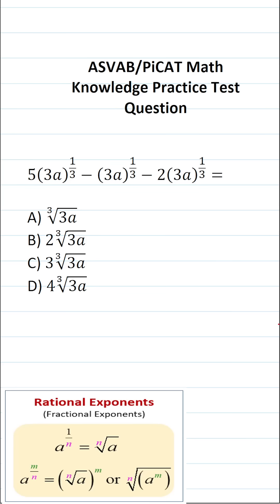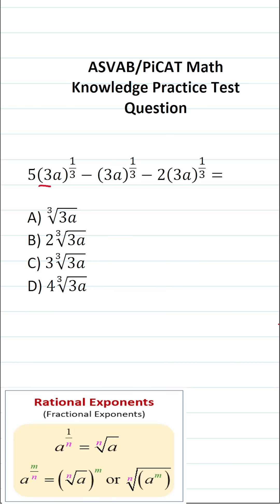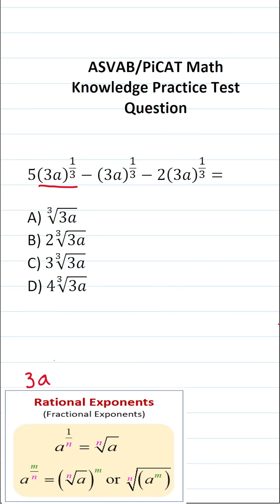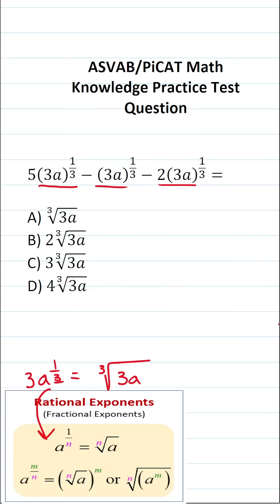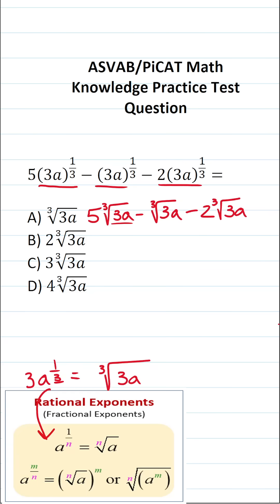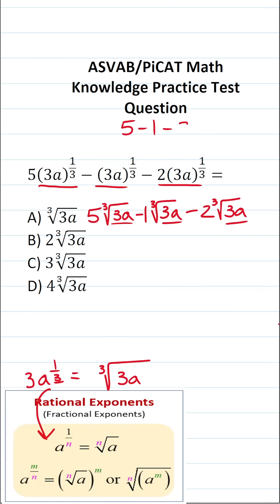ASVAB/PiCAT Math Knowledge Practice Test Question: Subtracting Radicals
In this video, Grammar Hero works out a practice test question that requires you to know how to subtract radicals. This question should closely mirror what you should expect to see in the Mathematics Knowledge (MK) subtest of the Armed Services Vocational Aptitude Battery (ASVAB) as well as the Pre-screening internet-delivered Computer Adaptive Test (PiCAT). ​​​​​​grammarhero ​​ASVAB​​​​​